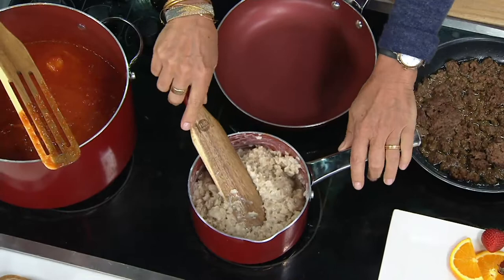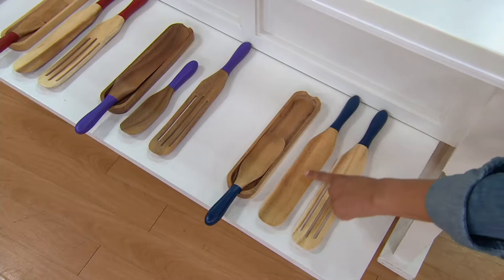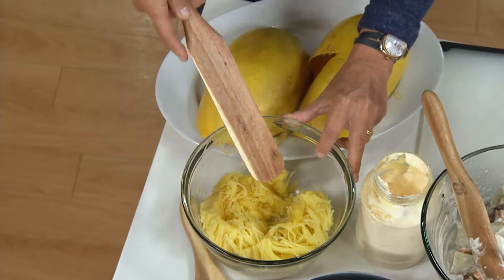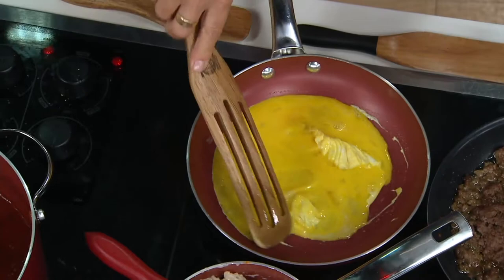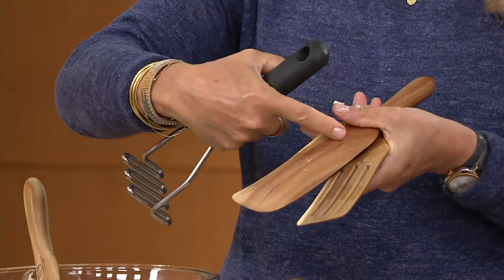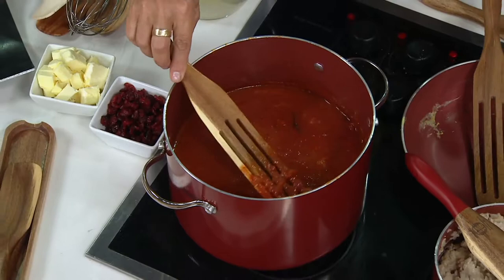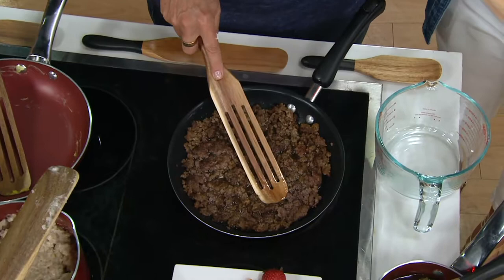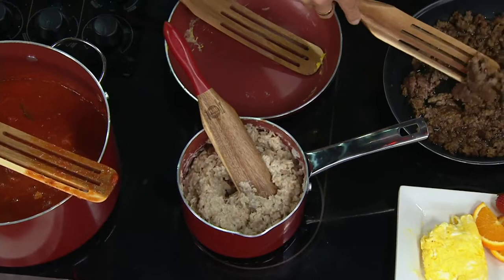Mad Hungry 4-piece Acacia Wood Spurtle Set on QVC